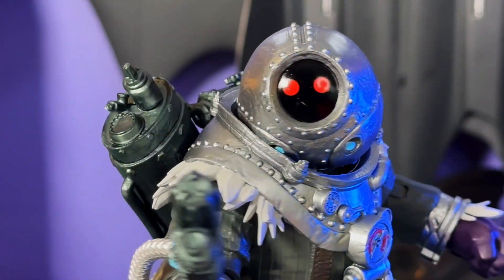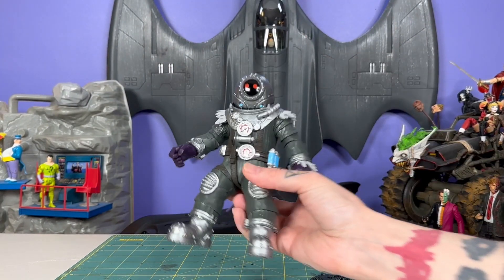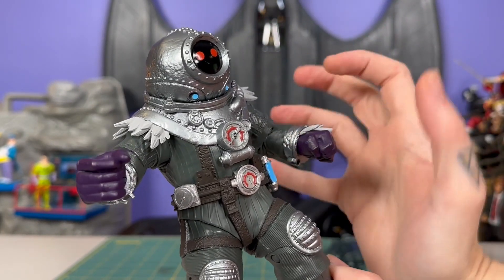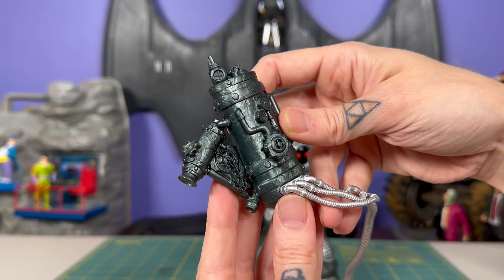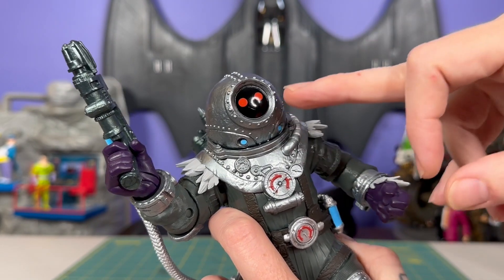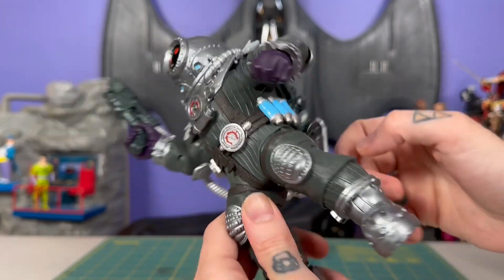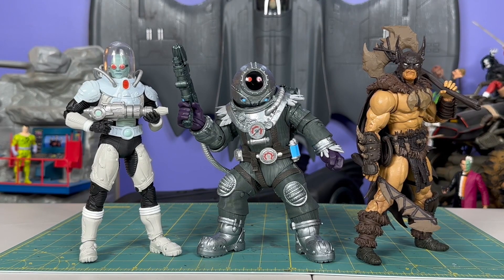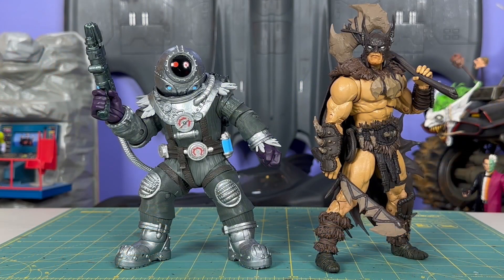DC Direct | Mr. Freeze | Page Punchers | McFarlane Toys | Batman: Fighting the Frozen Comic Book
In the summer of 2022, viewers of this channel crowdfunded a print run of my comic book. Now you can download a digital copy of the book free!

From Before Figs is a toy channel focused primarily on McFarlane Toys' DC Multiverse line.